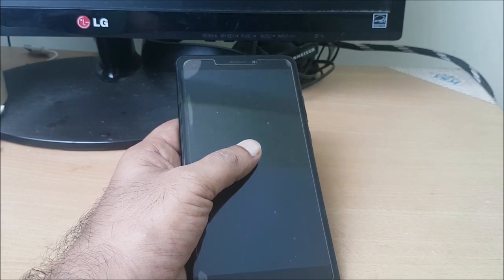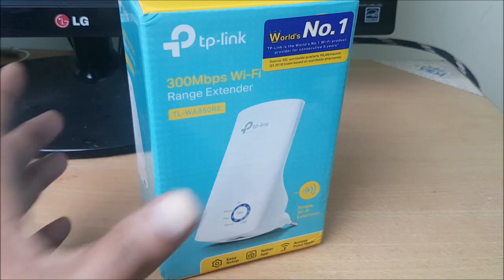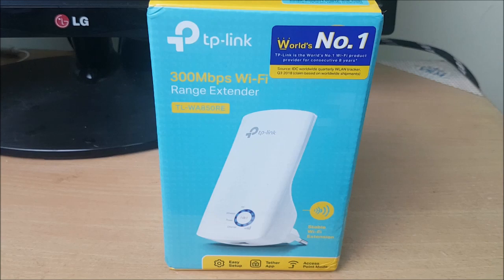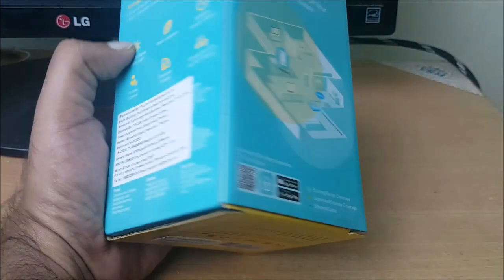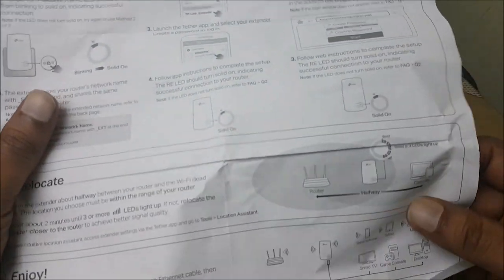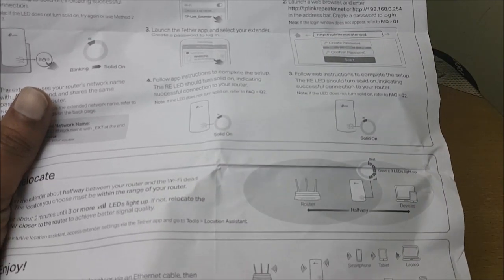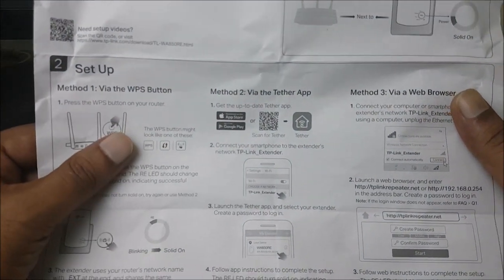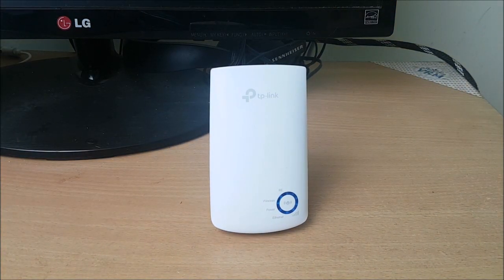Not getting wifi signals in your room , How to extend wifi range in your house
Some times you may not get strong wifi signals in all your rooms this video shows How to extend wifi range in your house using TP Link wifi extender TL-WA850RE